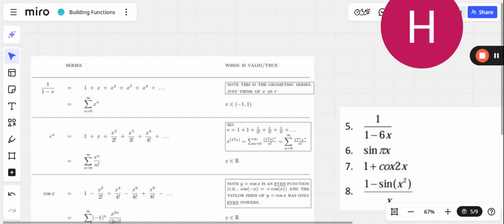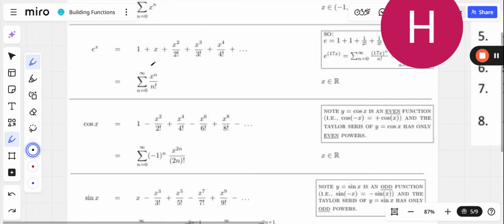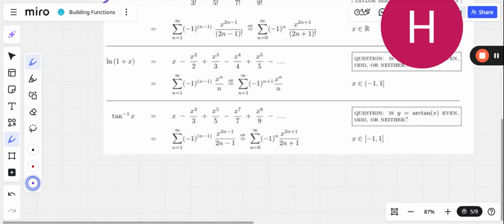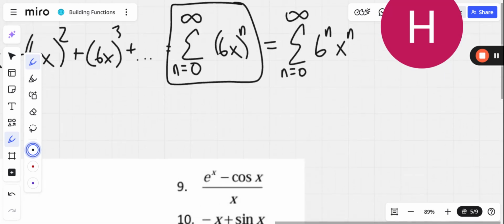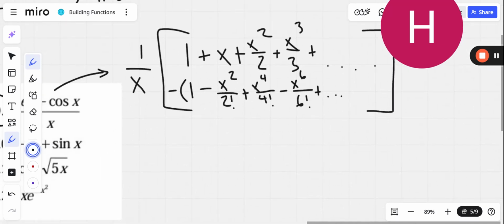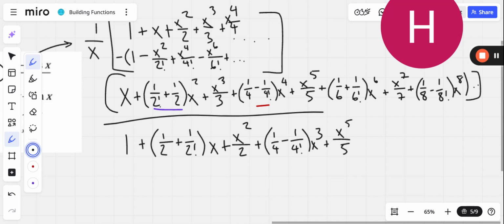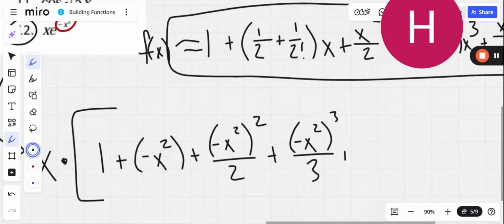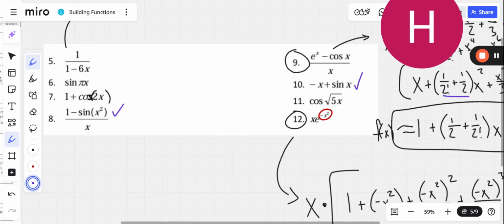Calc BC:Fun w/ Power Series Representations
In this video, we are going to practice how to build functions with an infinite series, also known as a power series representation(sometimes this is even referred to as the MacLaurin series). You'll need to be familiar with a handful of common "structures" that we will overview in first portion of the video which are likely to come up on the AP exam. (I'd be really surprised if they throw a tangent inverse function on the exam, but it is possible.) Most of these are a bit easier to memorize than others, so make sure you are rehearsing as much as you need to before attempting problems like these. Try out some of the other problems which we didn't work out in this video; more practice = more learning opportunities.

- None of these required any serious algebraic manipulation, so these are just intended to give you what is needed for some basics. I encourage you to attempt increasingly more difficult problems that match the AP level

- You don't always have to represent the new function with an explicit power series, but often you will. So, make sure you additionally practice how to turn a sum of terms into a single series representation by utilizing the patterns in the terms

Chapters
0:00 Introduction
0:45 Power Series Representations to Know
4:30 Practice Using the Representations
6:00 Juicy Example
10:30 Carefully Using the Representation for e^x
12:00 You Get the Idea by Now